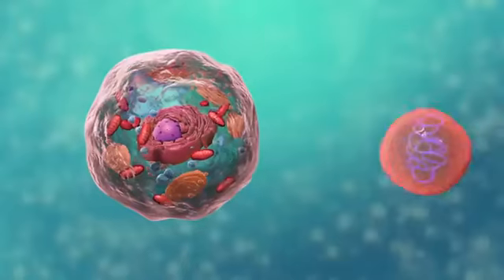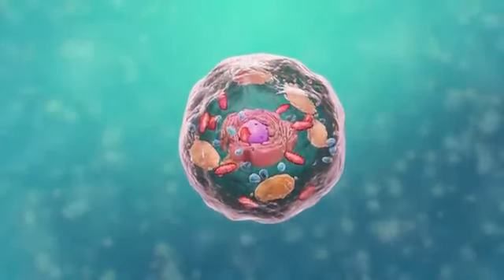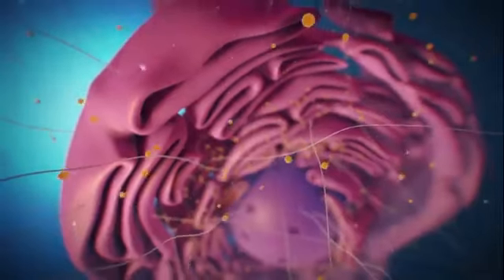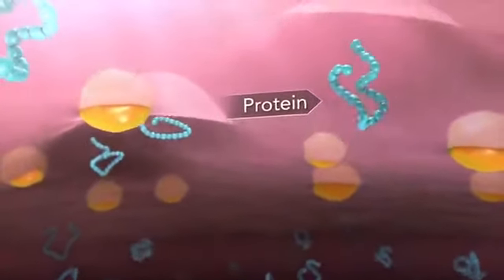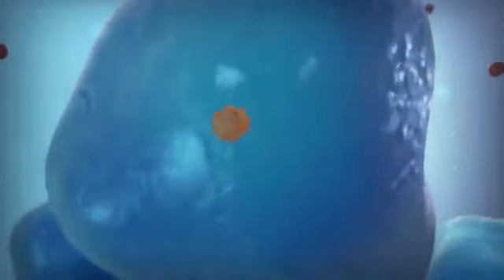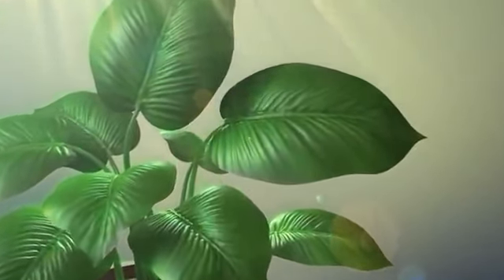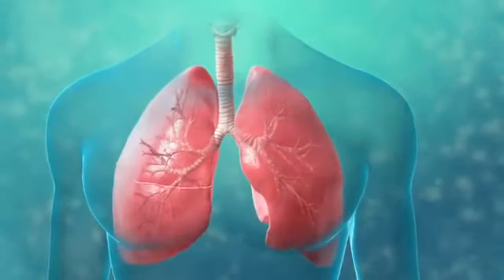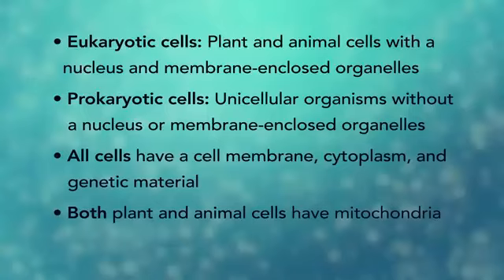About cell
🔬 "Let's dive into the world of cells — the building blocks of life!"